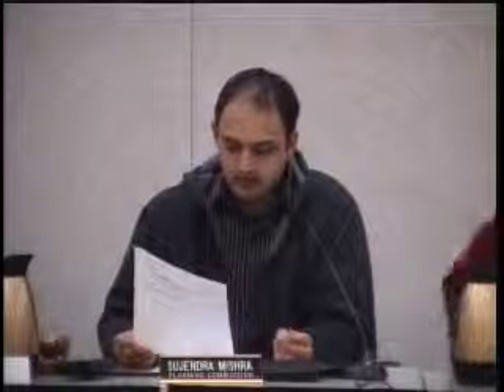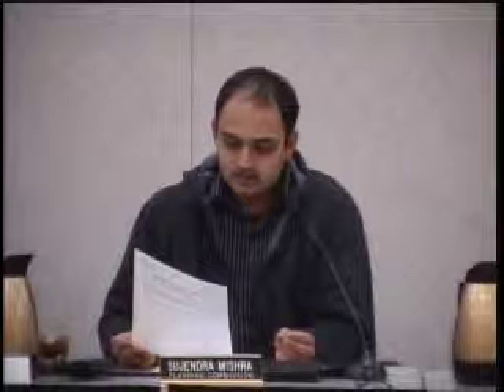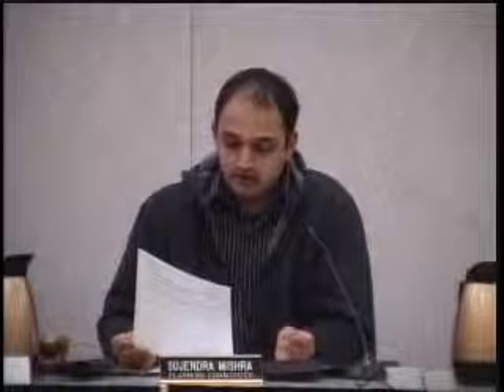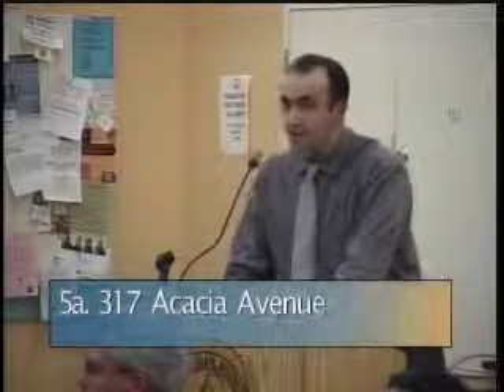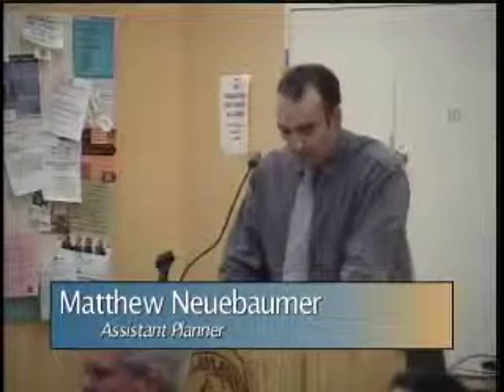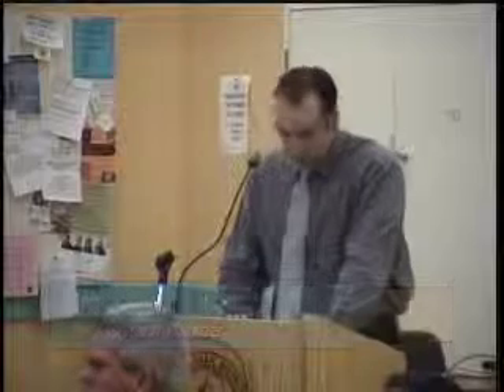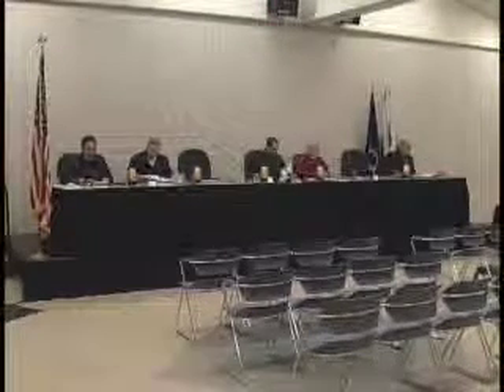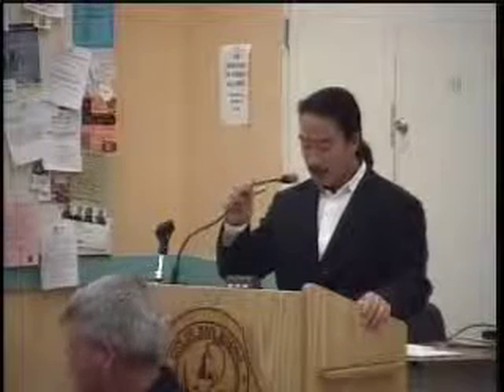San Bruno Planning Commision Meeting January 15, 2013 5A 317 Acacia Ave.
San Bruno Planning Commision Meeting January 15, 2013
5A 317 Acacia Avenue